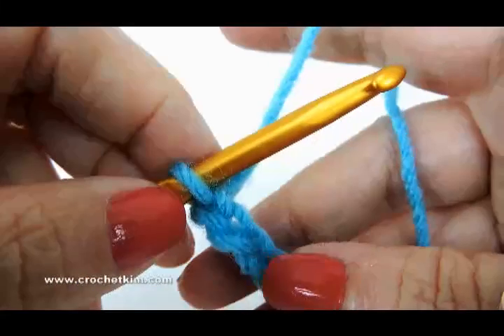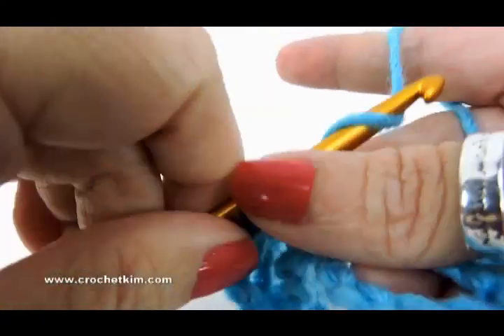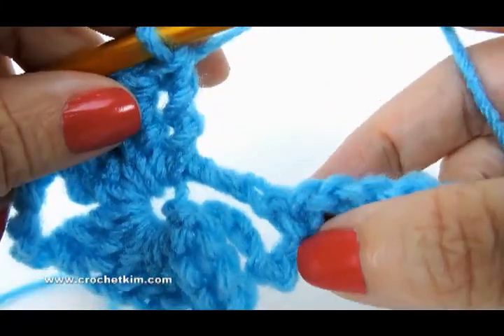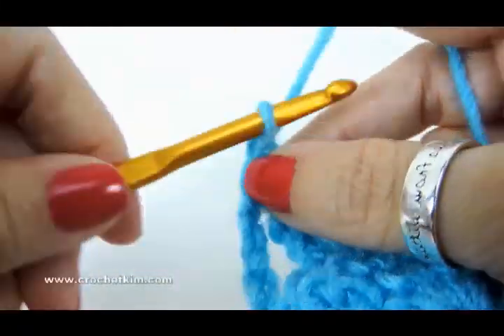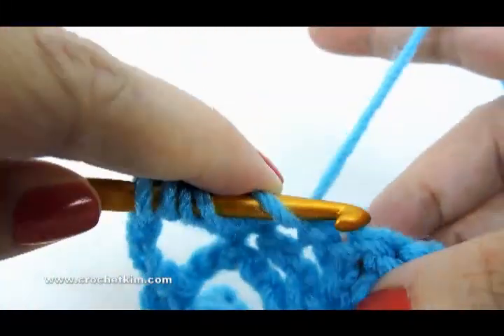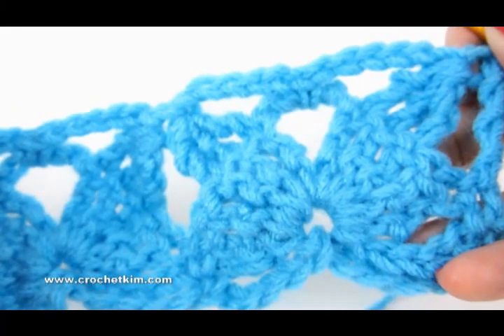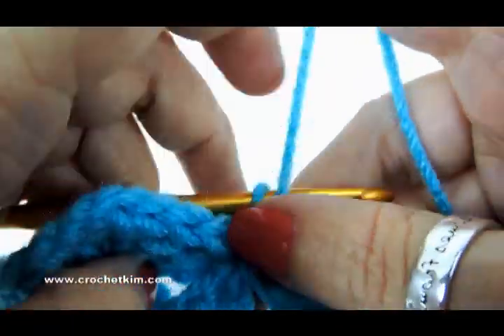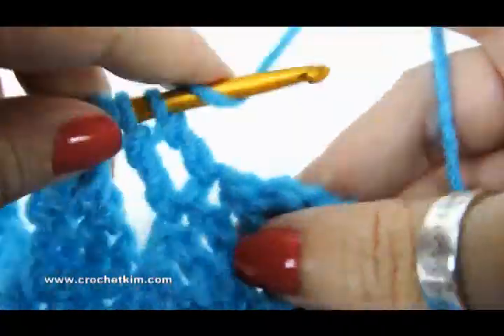Magical Butterfly Free Crochet Pattern Left Handed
Kim Guzman: This is a demonstration of my Magical Butterfly Throw pattern from my website here:

Please follow along with the pattern for best results.